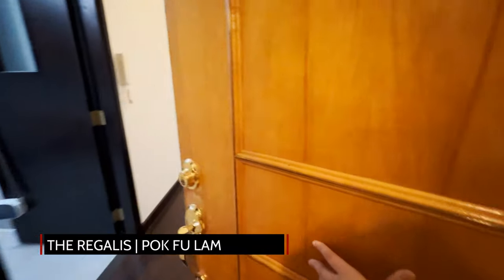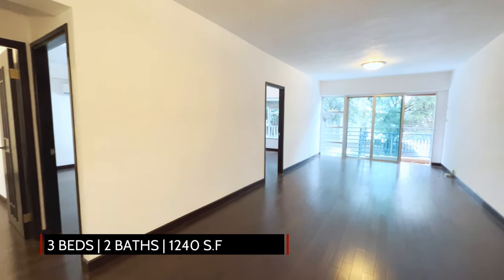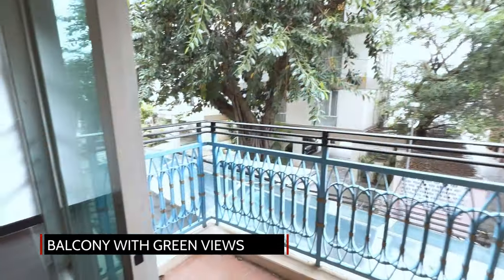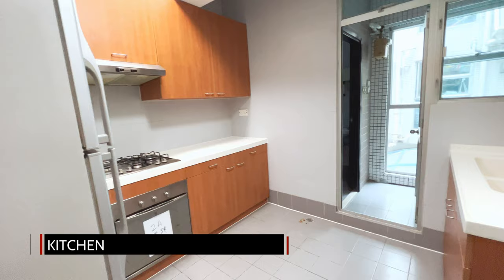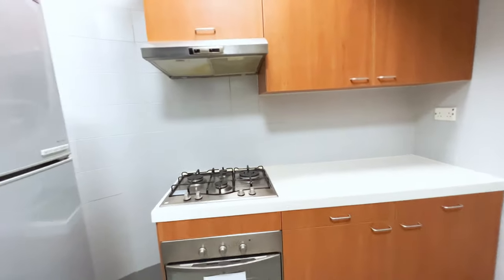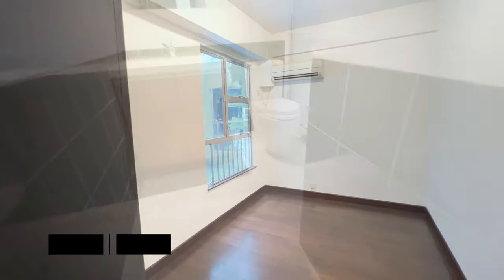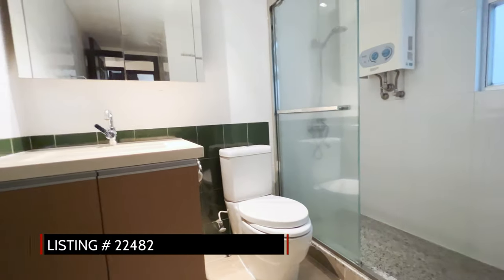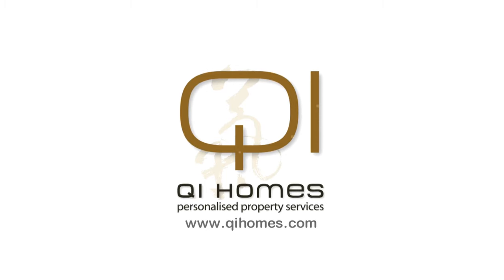🇭🇰 4K HOUSE TOUR | THE REGALIS - QUIET HOME WITH GREEN VIEWS IN POK FU LAM | Hong Kong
The Regalis | Pok Fu Lam
3 Beds | 2 Bath | Size 1240 S.F (net)
For Rent HK$ 54K
Qi Homes License No:  C-028038  Listing Ref # 19273